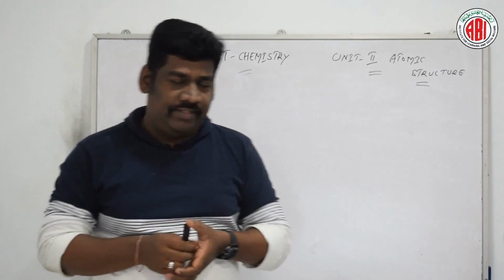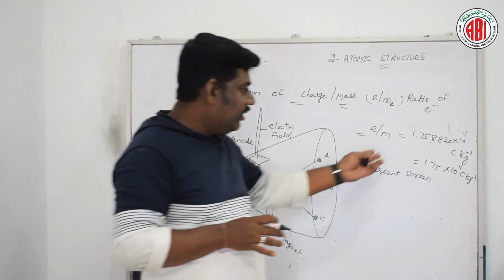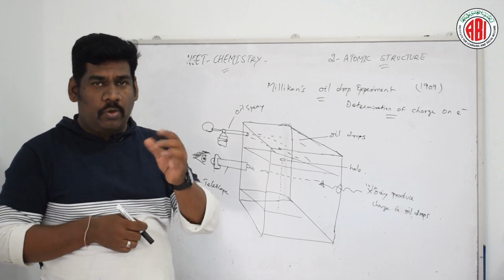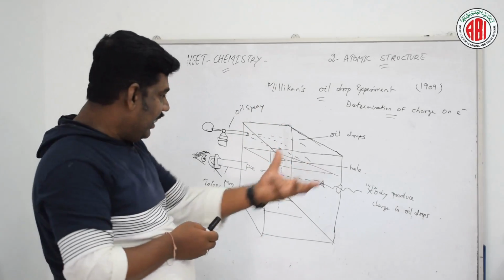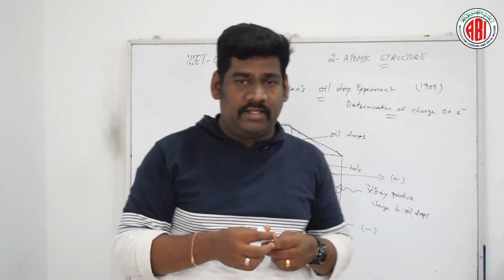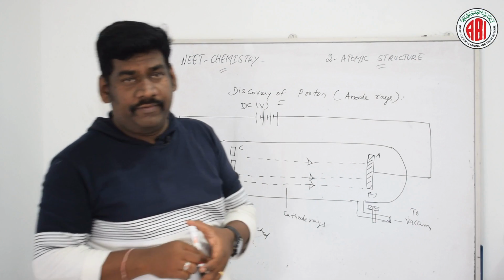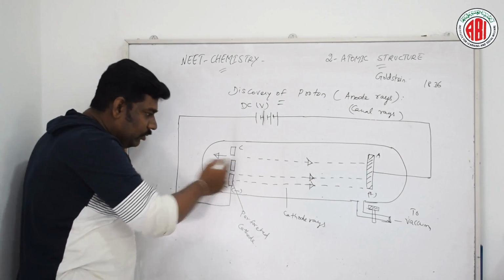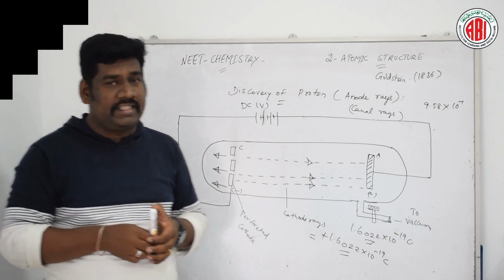NEET_Inter 1st Year_Chemistry_Unit 02_Part 03_"Atomic Structure"